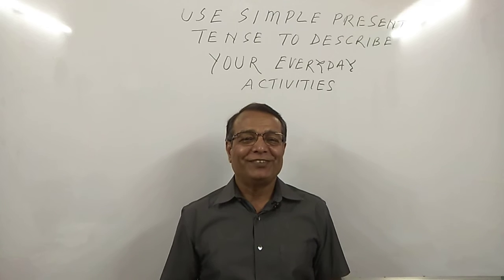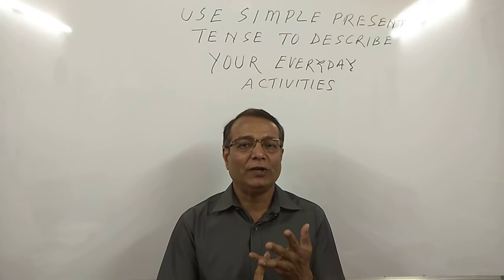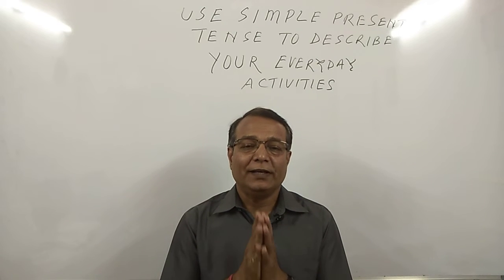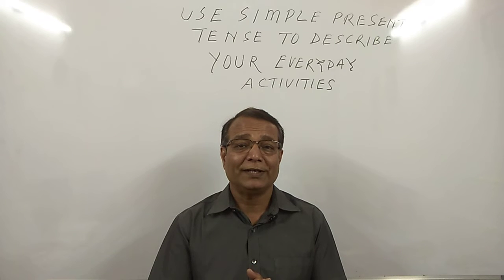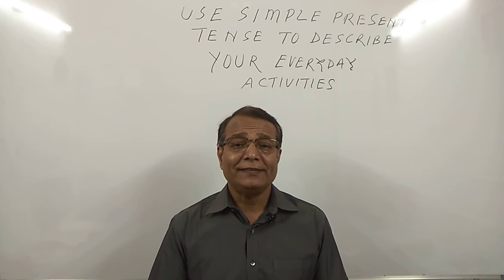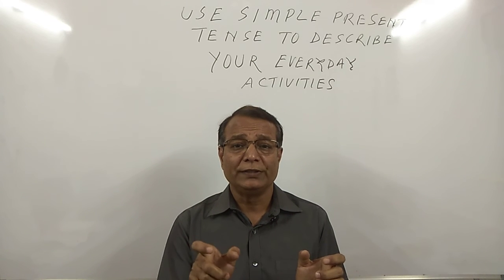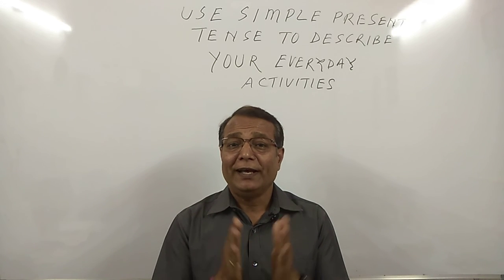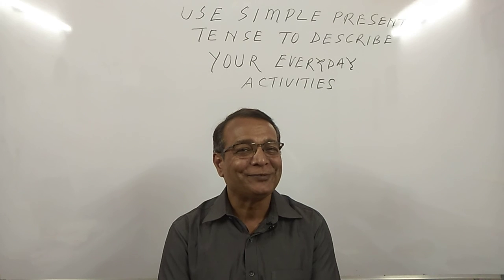How to describe your everyday activities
Use Simple Present Tense To describe your everyday activities

Introduction of our Channel:
This Channel is determined to help English Learners through videos based on grammar, Pronunciation, Sentence Formation & uses of up-to-date English.

Aim of Channel:
To help English Learners Learn English through YouTube Videos,  enhance Vocabulary, to be a fluent Speaker, and to improve the knowledge of English Grammar.